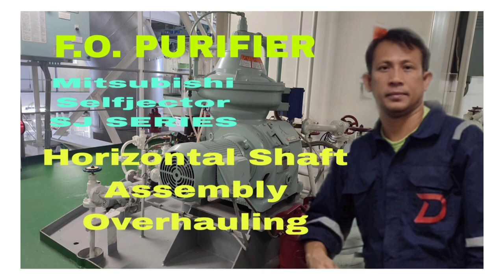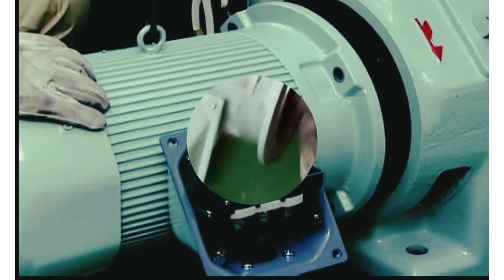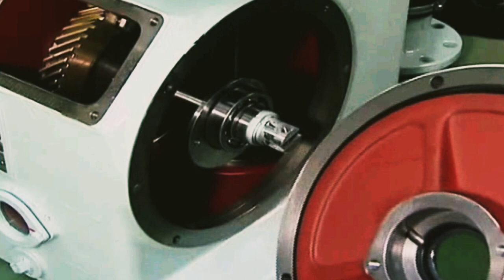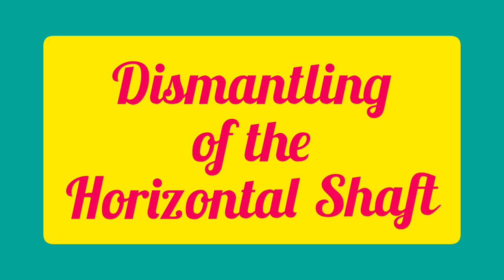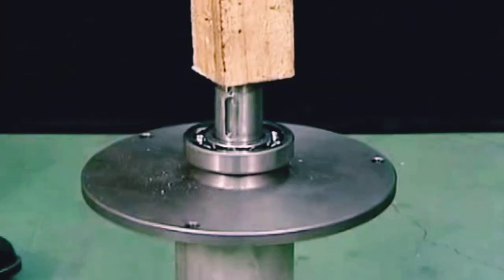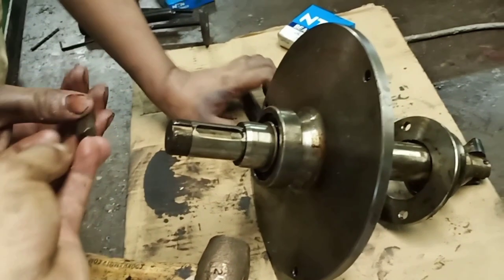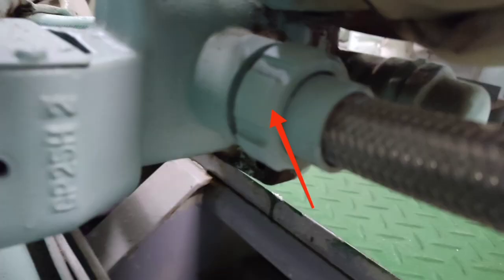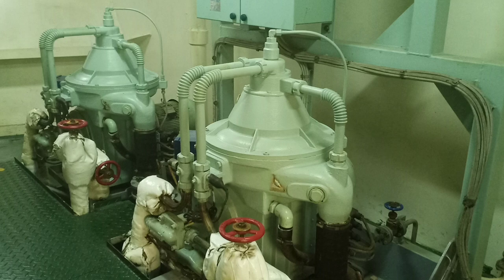How to Overhaul Horizontal Shaft Assembly of Mitsubishi SJ Series Purifier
A tutorial video on how to overhaul horizotal shaft assembly of mitsubishi SJ series purifier.